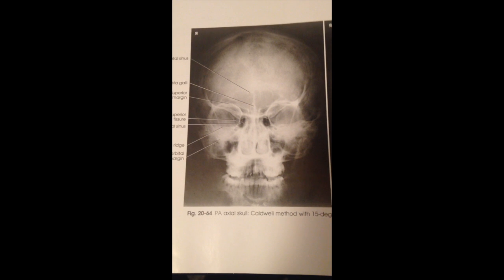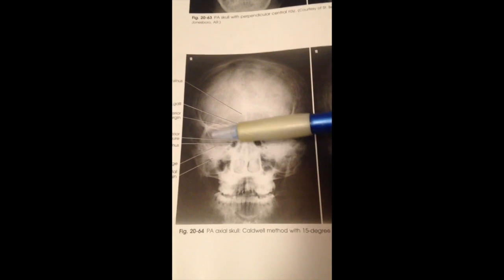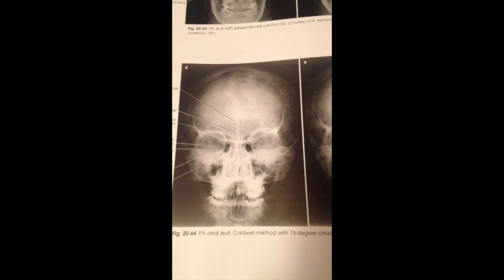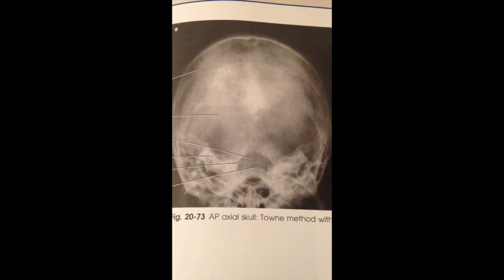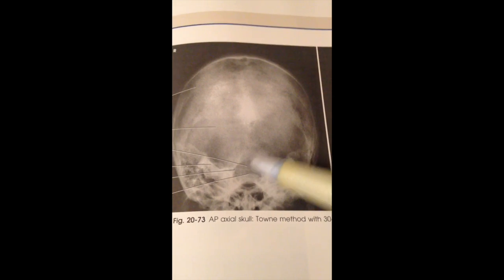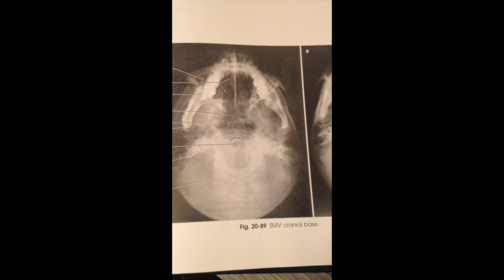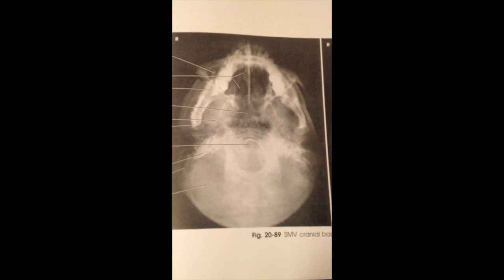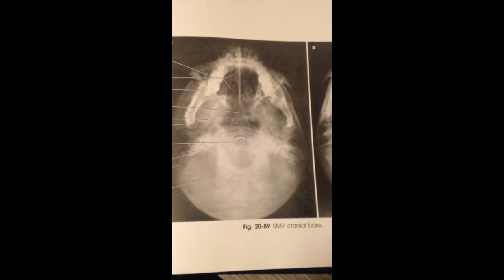My Movie 4